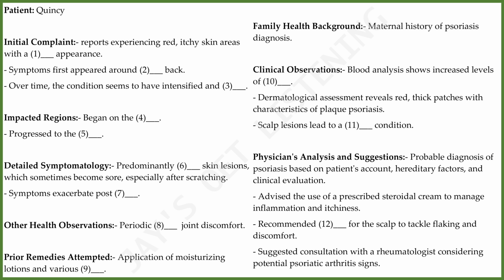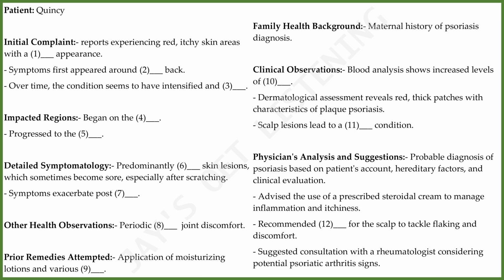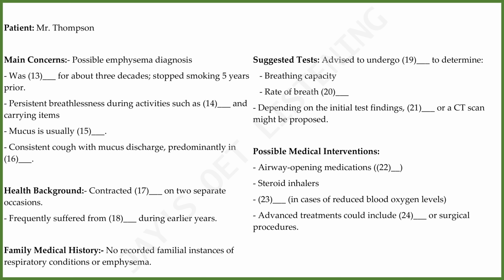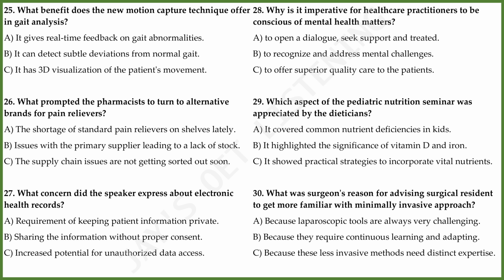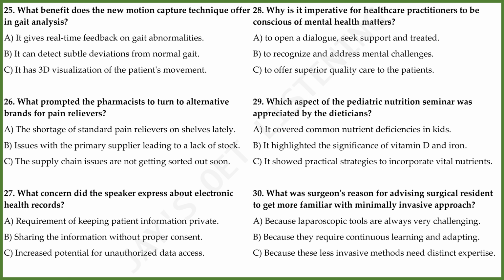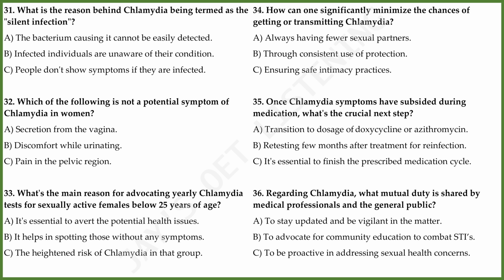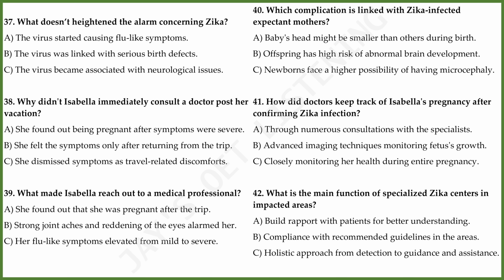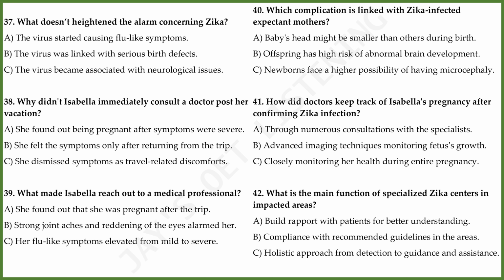OET LISTENING TEST 12.02.2024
OETLISTENING2.0SAMPLEFORNURSES#
OETLISTENING2.0NURSES#
OETLISTENING SAMPLE FOR NURSES#
OETLISTENING 2.0 SAMPLE FOR NURSES #
LISTENING OET PRACTICE TEST#
LISTENING OET PRACTICE TEST2.0#
OET LISTENING EXAMMODEL 2023#
OET LISTENING EXAMORIENTED 2023#
OETLISTENING PRACTICE TEST FOR NURSES #
OET LISTENING TEST#
OET LISTENING TEST 2023 WITH ANSWERS #
OET LISTENING FOR NURSES #
OET LISTENING FOR DOCTORS#
OET LISTENING FOR NURSES 2023#
OET LISTENING LATEST EXAM QUESTIONS #
OET PODCASTLISTENING#
OET 2#
LATEST OET LISTENING SAMPLE FOR NURSES#
OET LISTENING HEALTH PROFESSIONALS#
OET LISTENING 2.0 SAMPLE FOR NURSES EXAMORIENTED#
OET listening exam
 model2023